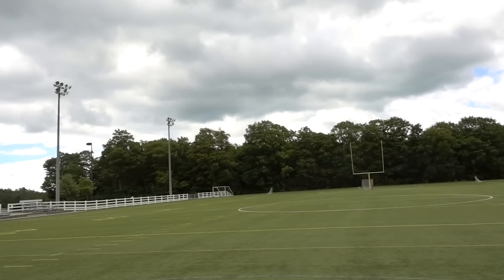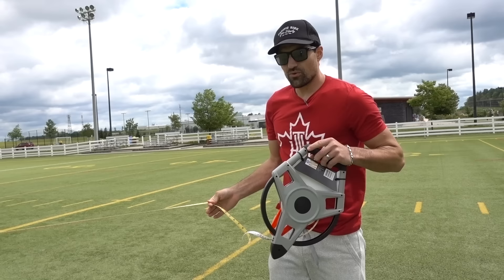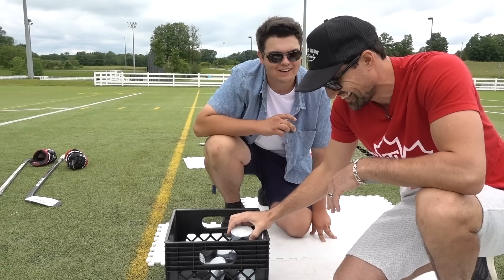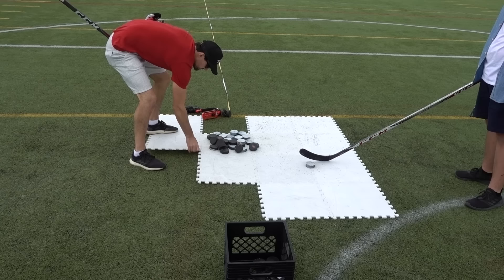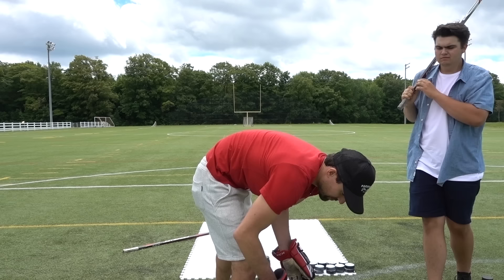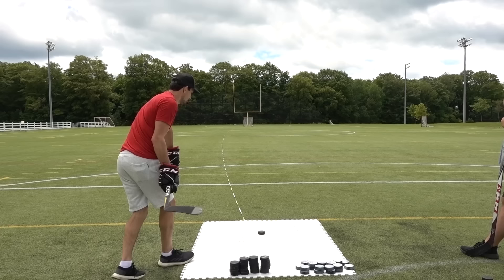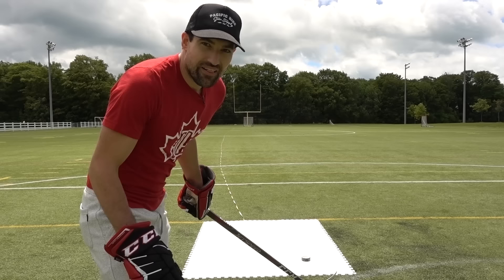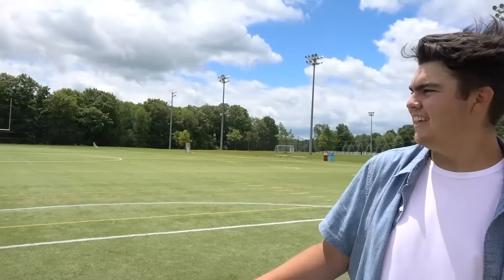How Far Can we Shoot the Puck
Join us online: Instagram and Twitter @howtohockey Want to improve your hockey skills? We have videos for that!